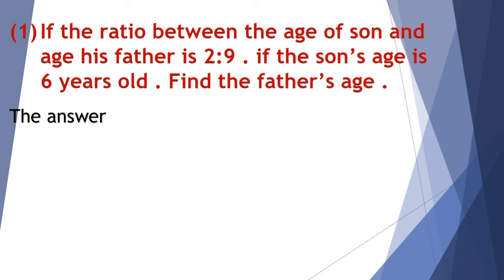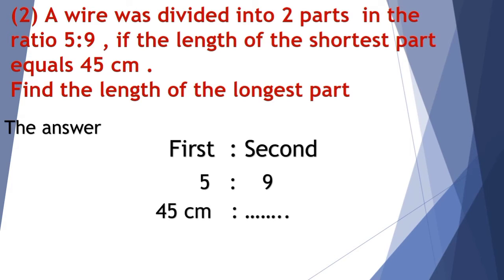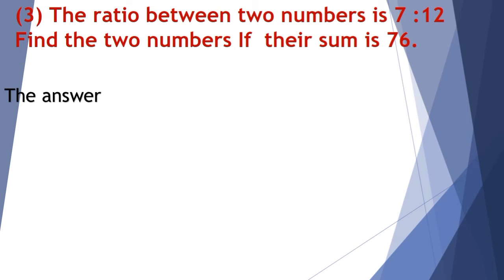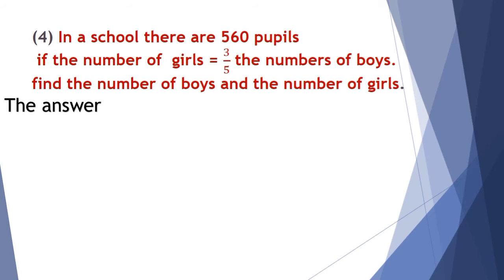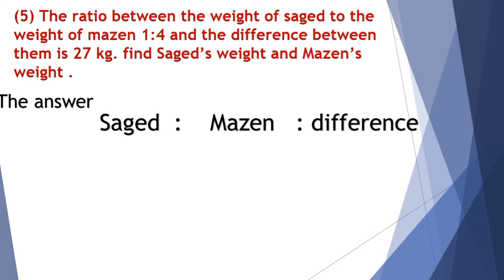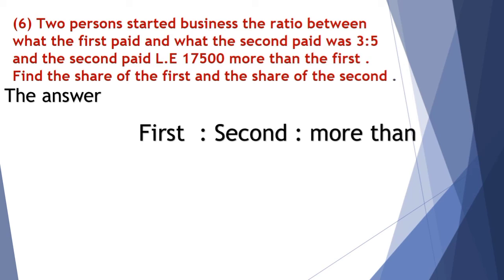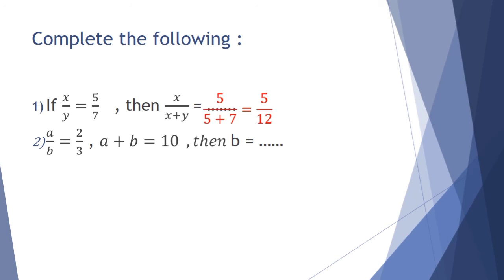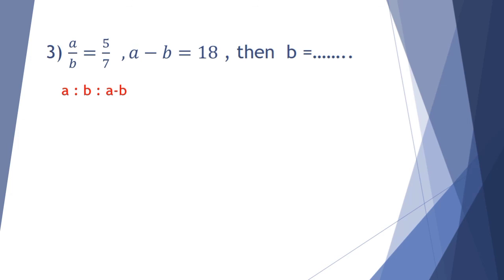Grade 6 - Math - miscellaneous exercises on ratio